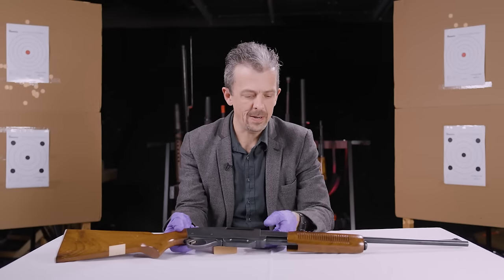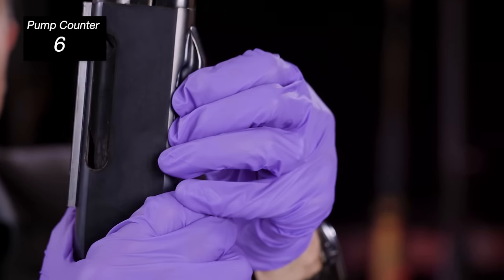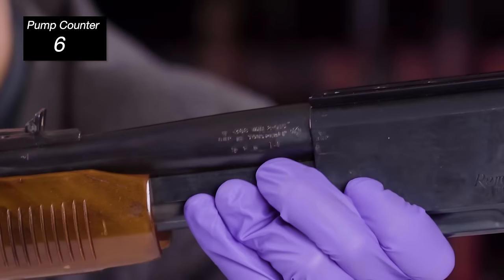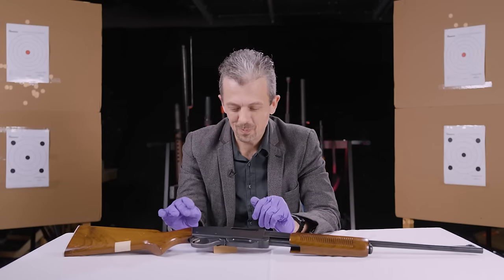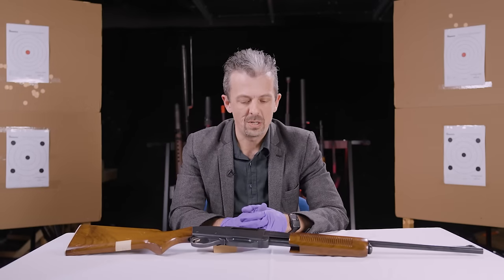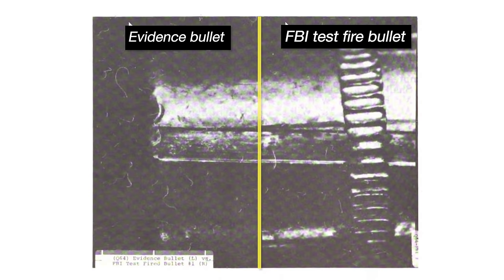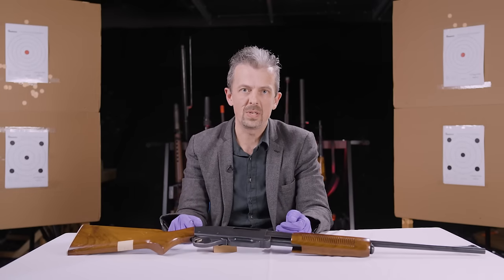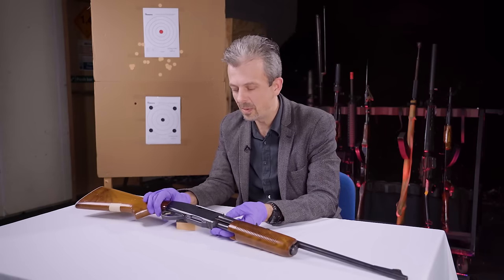Was this the rifle used to assassinate MLK? With firearms expert Jonathan Ferguson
In this myth-busting episode of What is this Weapon?, Jonathan Ferguson explores the Remington 760 – a relatively unassuming pump-action hunting rifle infamously associated with the 1968 Martin Luther King Jr. Assassination.

Join Jonathan as he dispels some of the conspiracies that attempt to distance the Gamemaster and James Earl Ray from MLK’s assassination.

This week, the world stopped and honoured Martin Luther King Jr. on MLKDay, what would have been his 95th birthday. While this video focuses on the history of the weapon involved in his assassination, we would also like to acknowledge his actions and vision in the civil rights movement, marking an important time in history.

0:00 Intro
0:15 Initial Gun Details
1:50 Remington Gamemaster
3:11 Magazine
4:00 Dates and Markings
5:10 Sights
6:13 Multi-thread Locking Lugs
7:26 Association with MLK Assassination
10:03 A Wild Jonathan Appears
10:30 Calibre and Bullet
12:24 Twist Rate
15:35 Conspiracies
16:44 Civil Suit Retest
18:18 Bullet Deformation
19:11 300 vs 70 Yards?
20:10 Conclusion
21:05 Outro & Re:Loaded